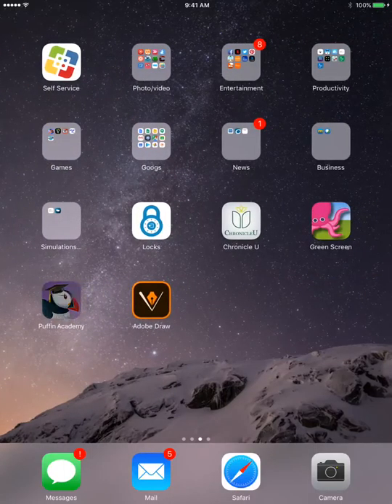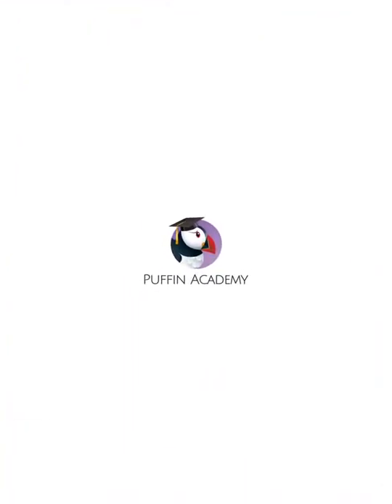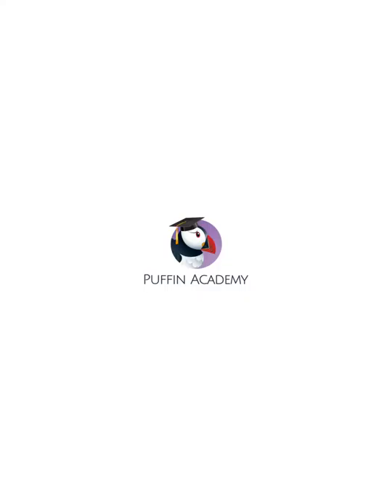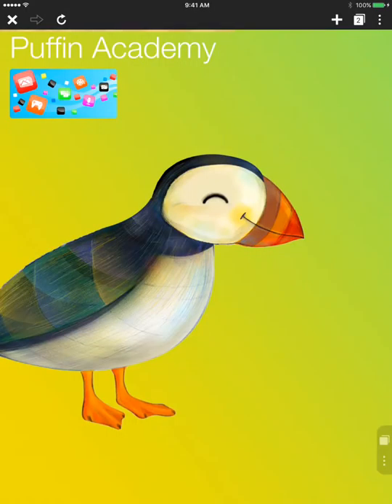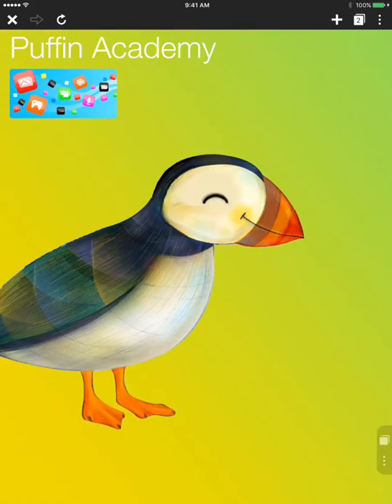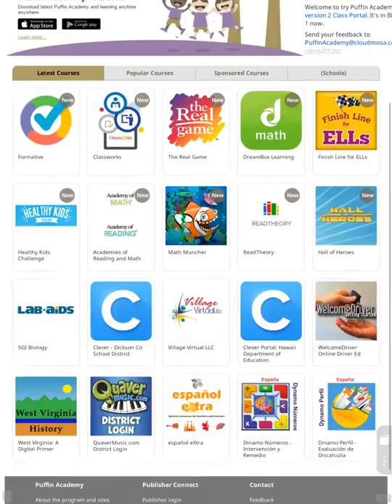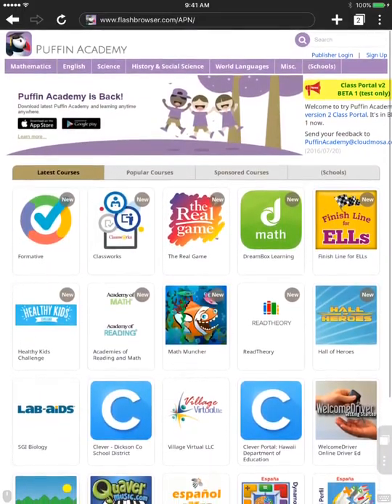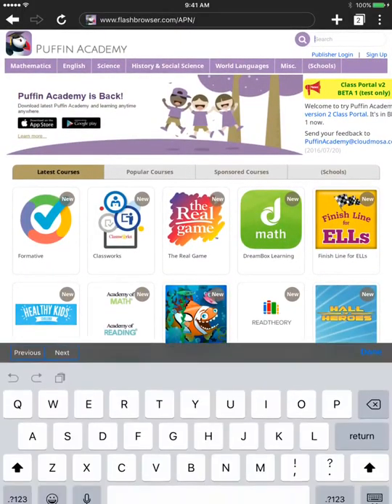Puffin Academy and Scholastic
A short tutorial on how to use Puffin Academy App to access Scholastic Study Jams, a flash based website.